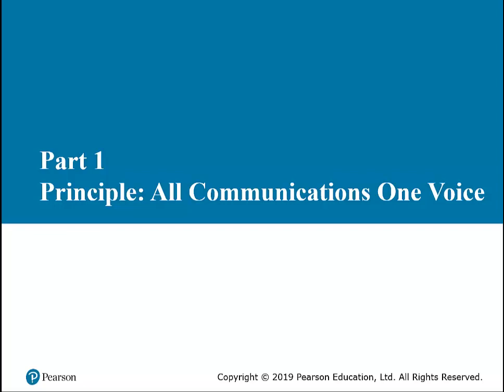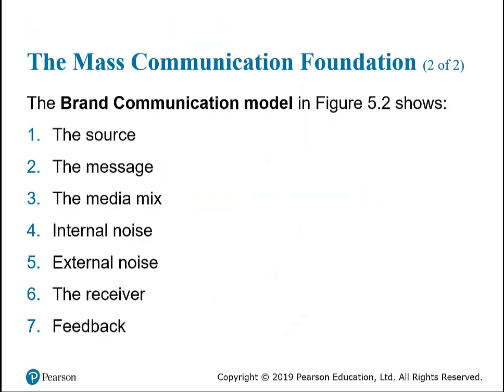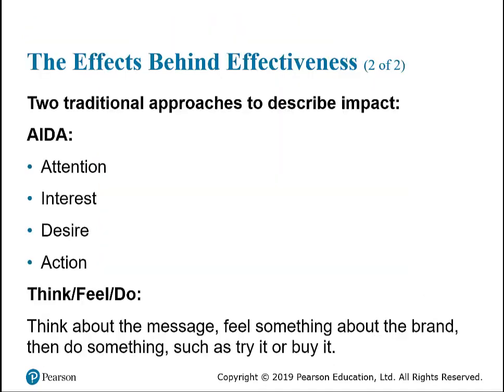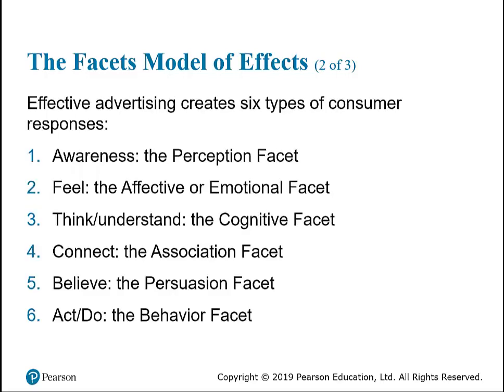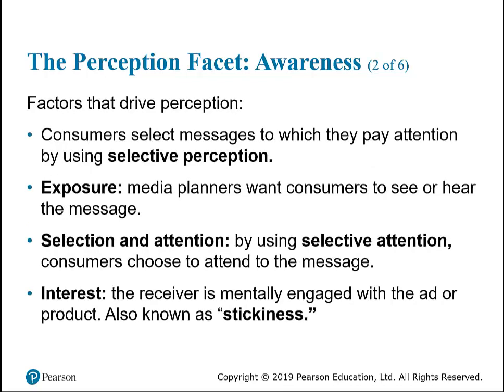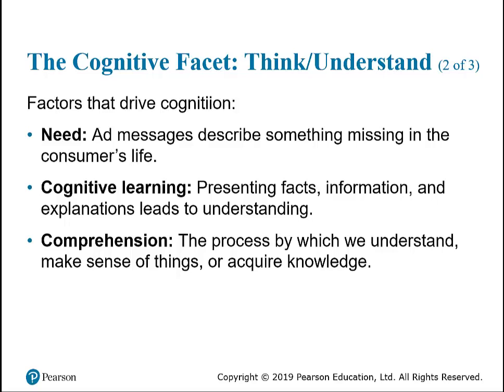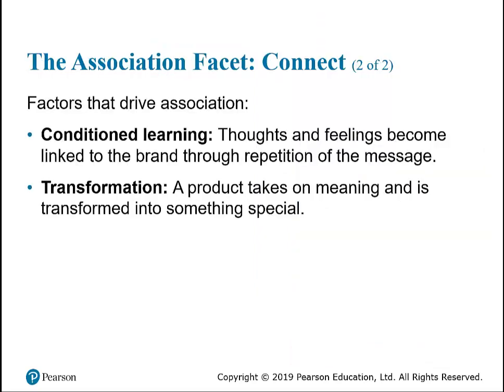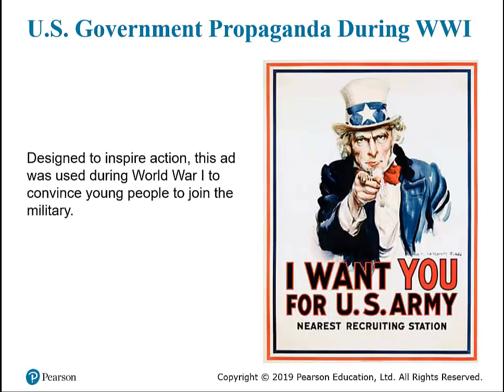Advertising & IMC: Principles & Practice - Chatper 5